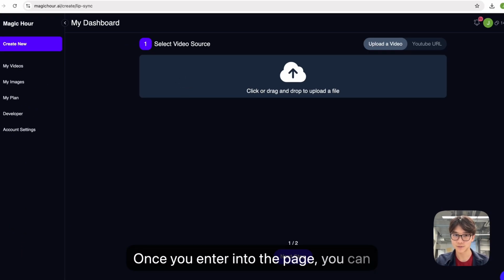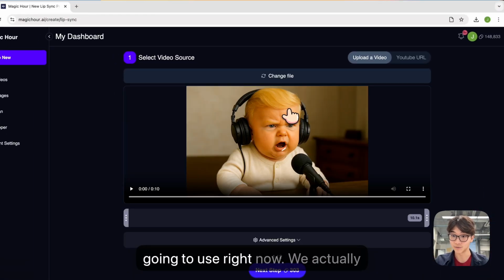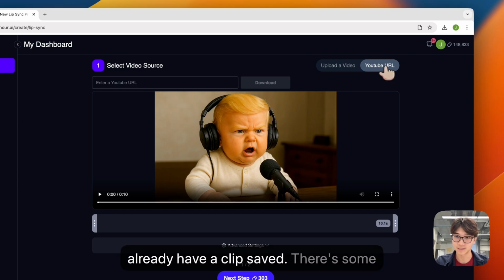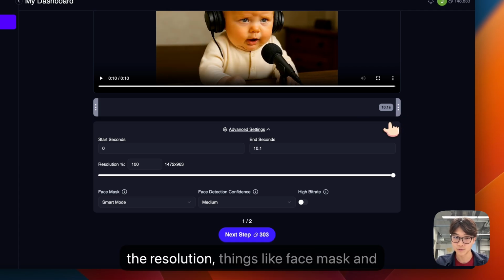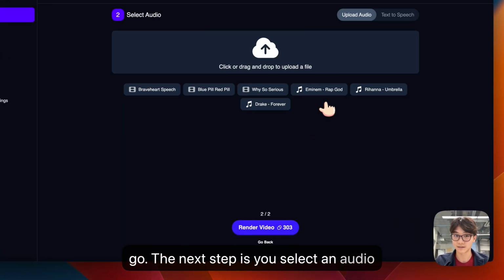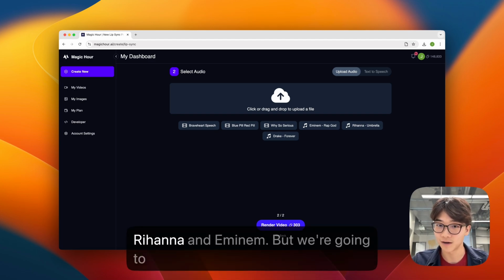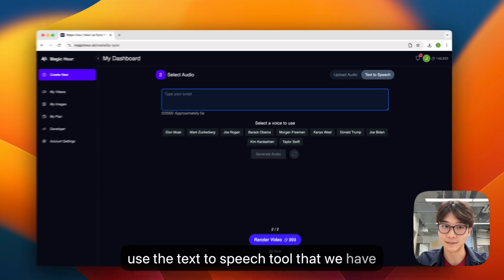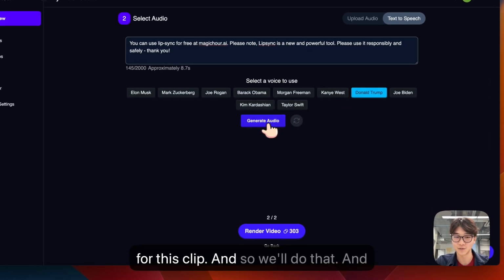How to Lip Sync Any Video using FREE AI | LipSync 2025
🎤 Create AI Lip Sync Videos for Free – Try it now

Bring your content to life with AI-powered lip syncing. Make anyone—from celebrities to animated characters—perfectly sync their lips to your audio in seconds. Whether you're crafting music videos, dubbing film scenes, or generating viral content, our tool helps you blend realism, creativity, and AI magic.

🌐 Need help?

Welcome to the future of voice-driven video content. In this tutorial, you’ll learn how to use AI lip sync technology to animate any face with your voice or dialogue. Our intuitive tool makes it easy to generate realistic mouth movements synced to your audio, no deepfake skills required.

🎬 Perfect for:

• Filmmakers & editors seeking fast dubbing or localization

• Content creators making lip sync memes, music videos, or characters

• Educators & marketers producing talking avatars or voiceover explainers
Ideal for filmmakers, content creators, or anyone passionate about exploring novel forms of expression, this tutorial will guide you in crafting realistic and captivating content using face swapping. Imagine the limitless possibilities!

However, it's crucial to remember the responsibility that accompanies this power. While lip sync can be used for fun and innovation, it can also be misused. It's vital to utilize this technology with care and uphold ethical standards.

Ready to dive in? Begin your journey into the world of lip syncing today and transform your creative ideas into reality!